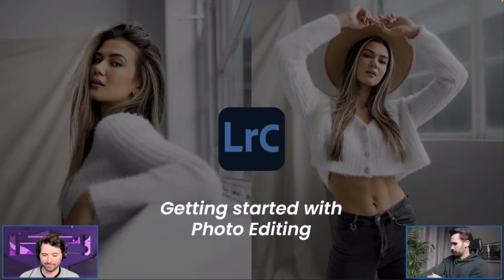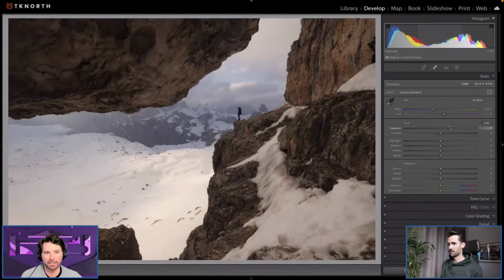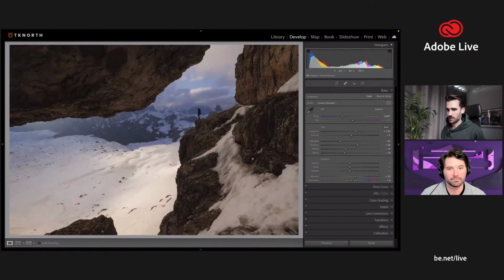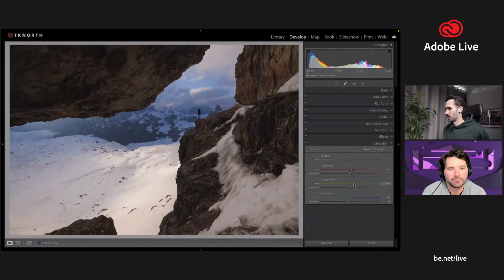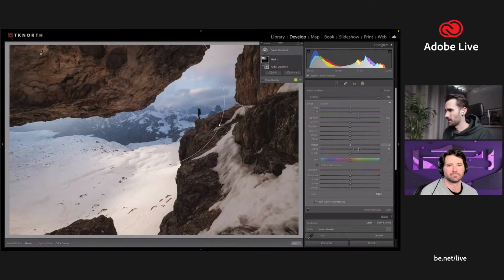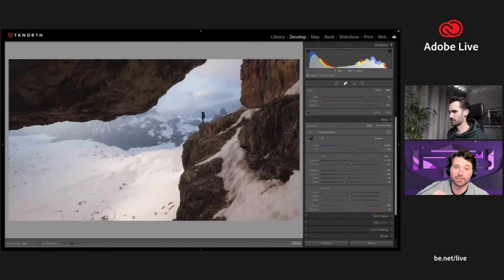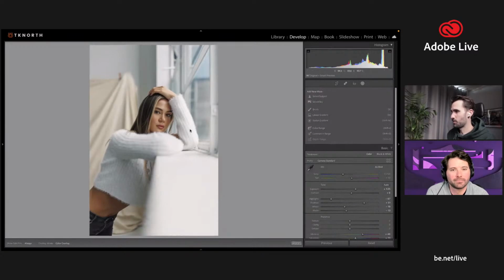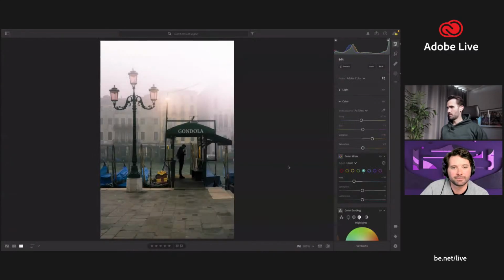Let's Get Started | Photo Editing with Tim Northey - 2 of 2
It's a new month, it's a new day... it's a- time to learn all about photography!

Back for another round, Tim Northey will guide us through the basics of photo editing.

Tim is a passionate and hardworking freelance photographer based in Sydney Australia. Specialising in travel, event and time-lapse photography. Driven by inspiring others to see and explore the magical world that is around us, Tim always hopes to connect, inspire and educate others through his work.

SHOWNOTES: TBD